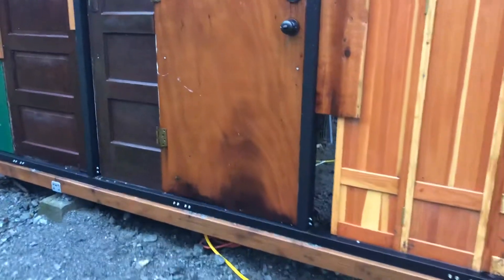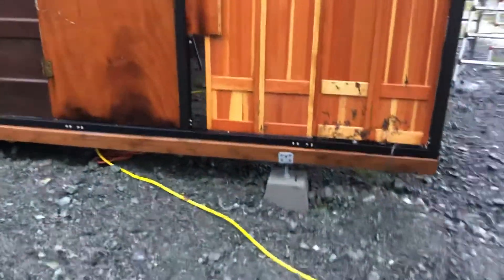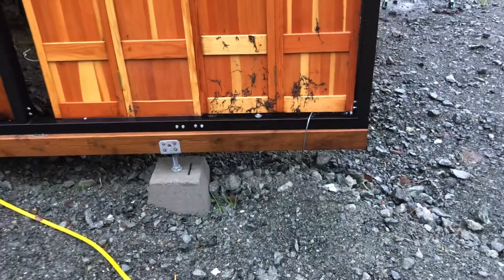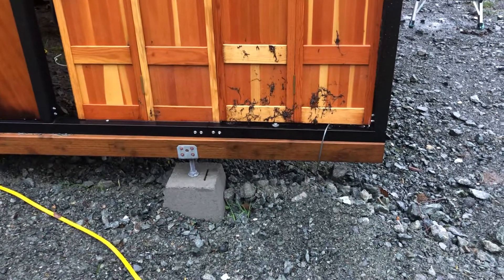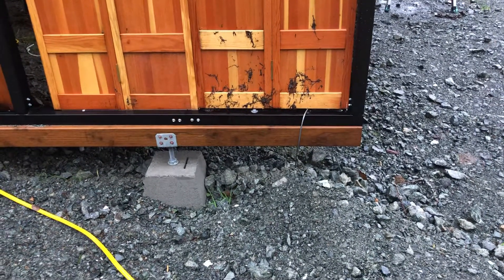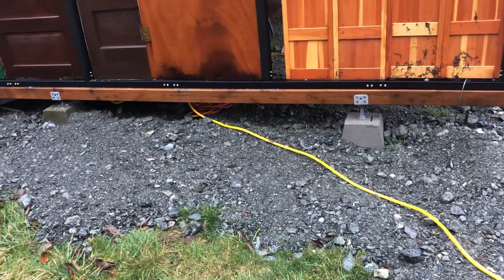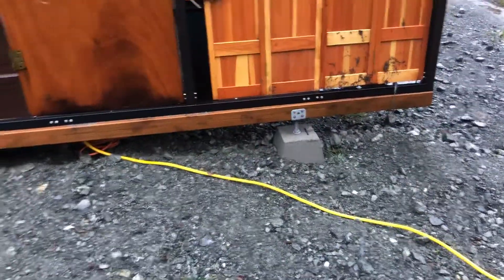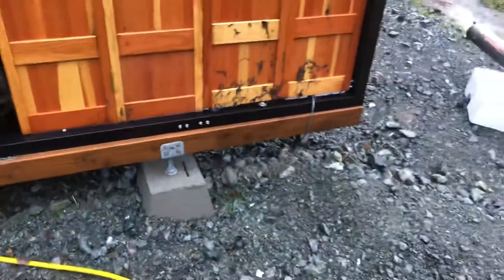Arrow 20x20 carport part 2